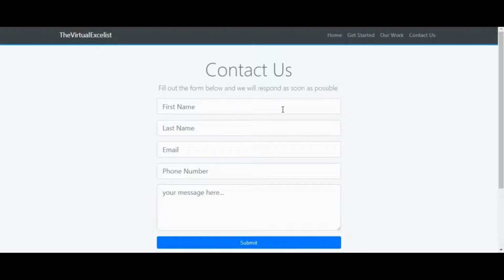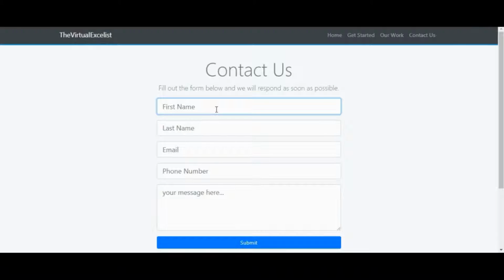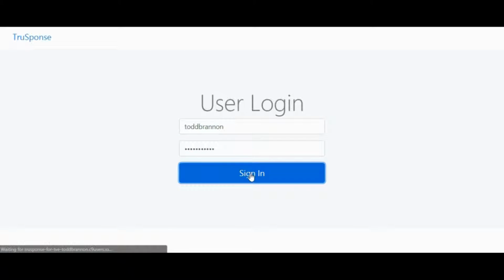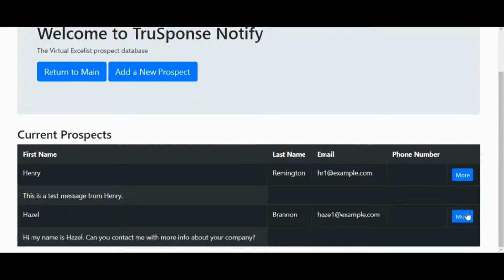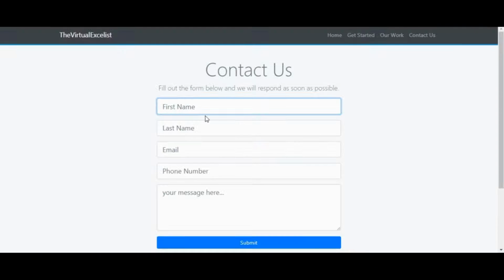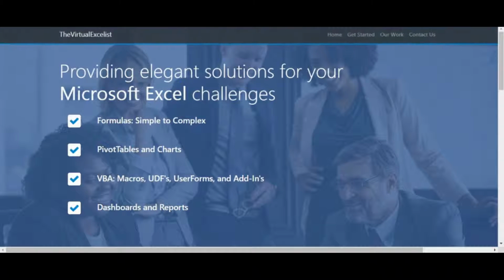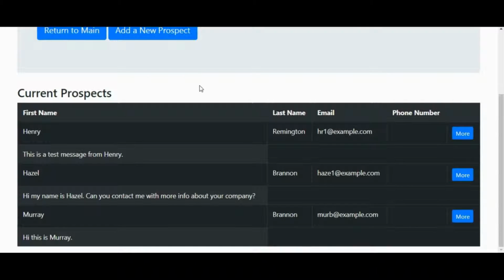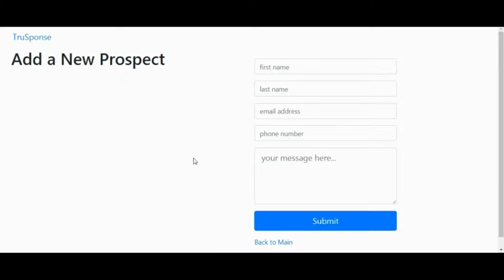Website contact form to backend db and admin demo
Demonstrating the MongoDB backend to one of my website's contact form. I also developed an admin UI to manage the database in the browser, also reviewed in this video.

This is NOT a tutorial video. It is strictly for marketing purposes.